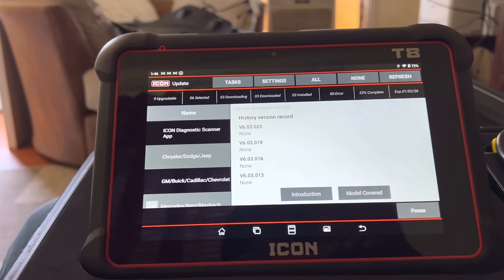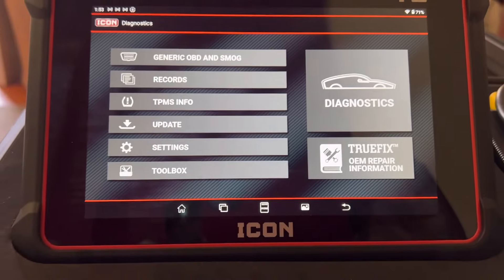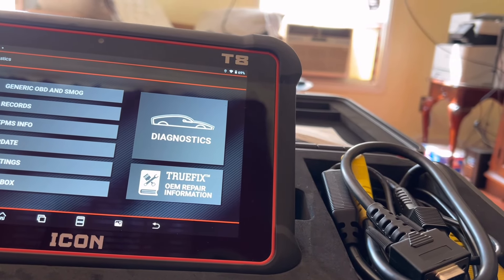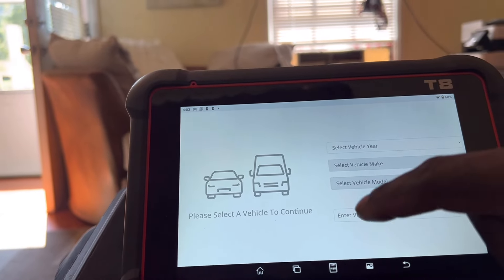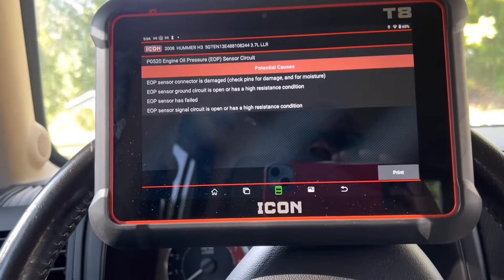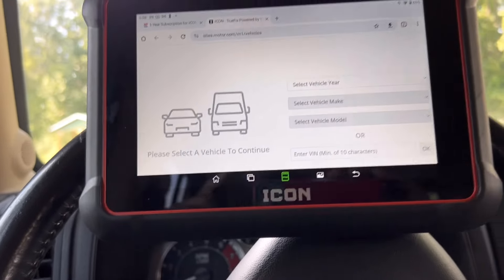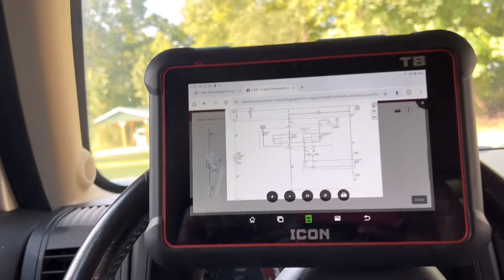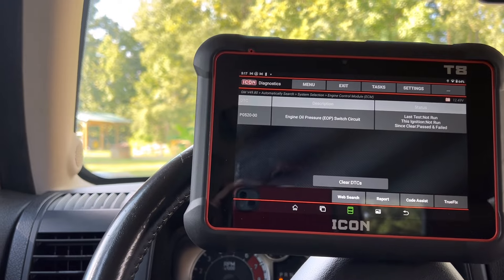ICON T8 TRUEFIX "REAL HONEST" REVEIW MUST-WATCH "before you buy" !!!!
Introducing the new ICON SOFTWARE dubbed TRUEFIX!